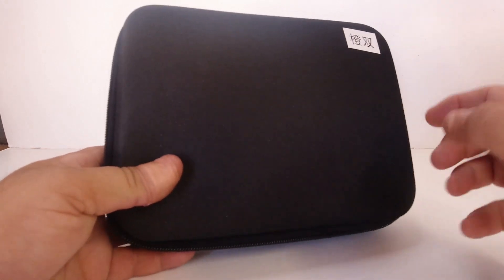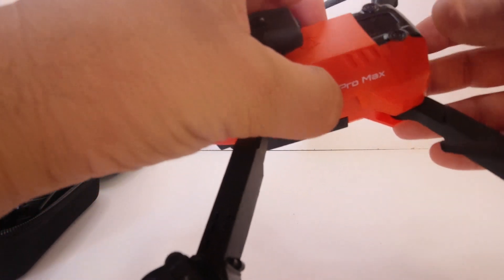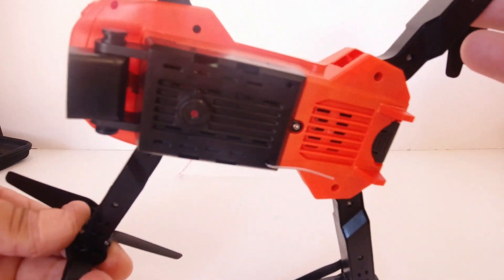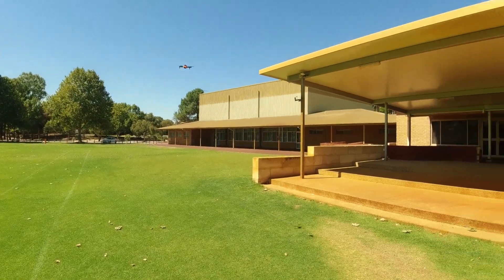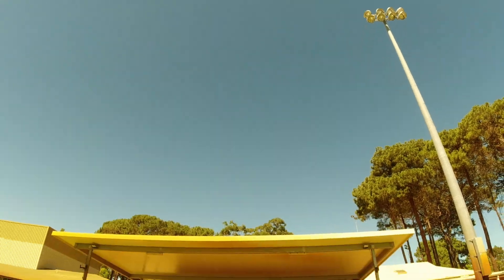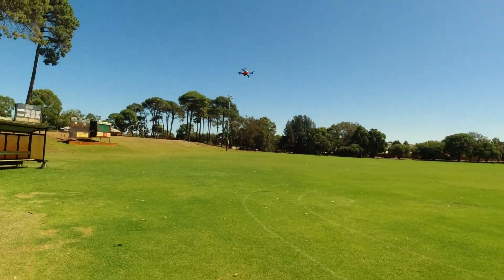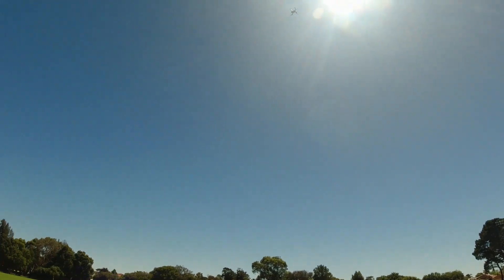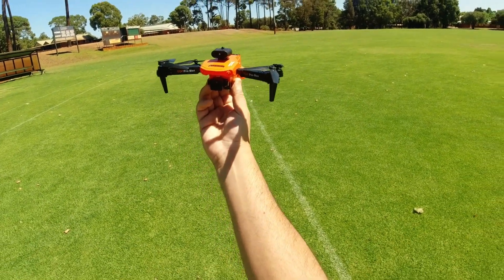✅Is This $30 Aliexpress Drone Good for Beginners? | P7 PRO MAX / LYZRC E100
LYZRC E100 (same drone different name)

I forgot to add an annotation in this video but the Flight Time was 9:52 secs

The Support you give to growing this Channel is Much Appreciated & enables me to make further RC Content for you Guys/Gals on a Weekly Basis!